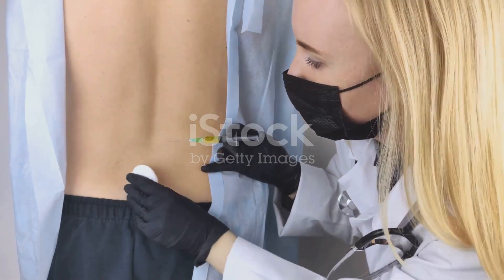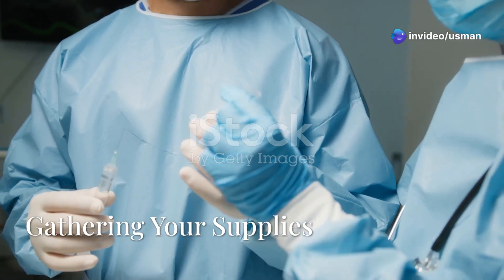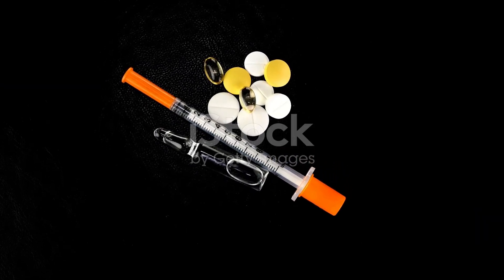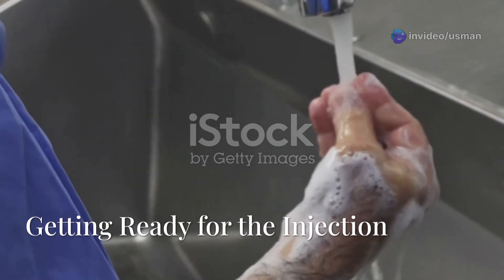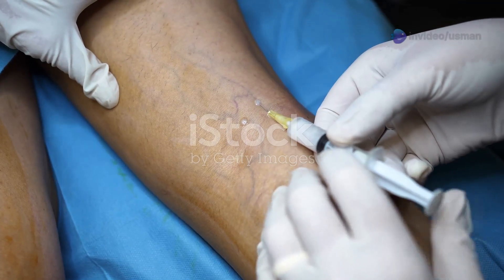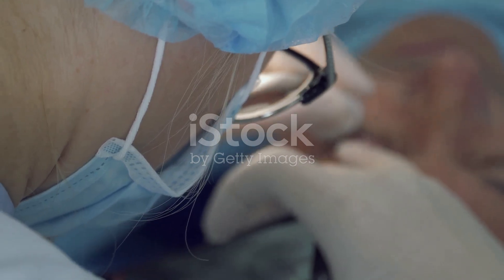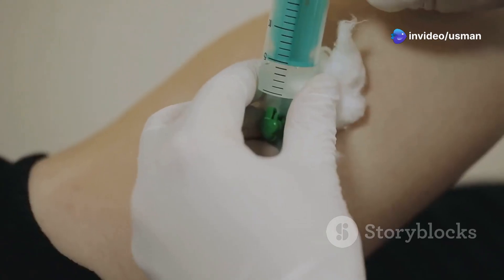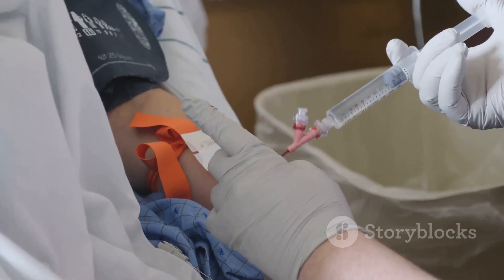intramuscular injection | injection sites | injection Techniques | im injection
intramuscular injection | injection sites | injection Techniques